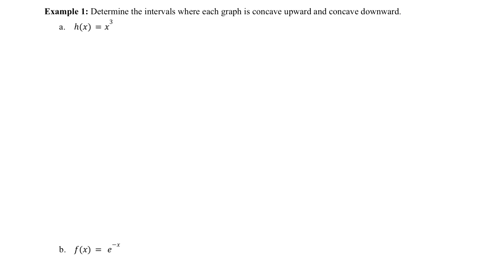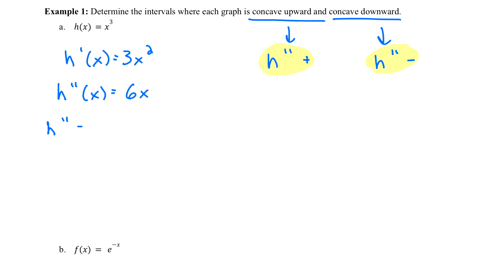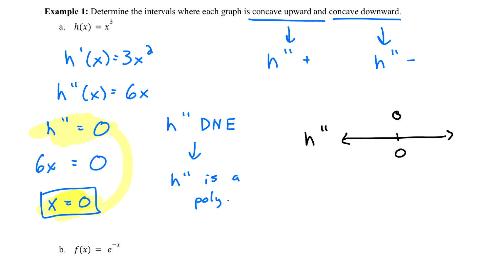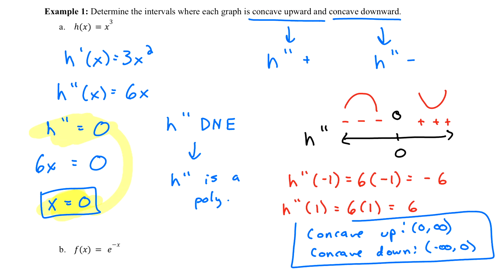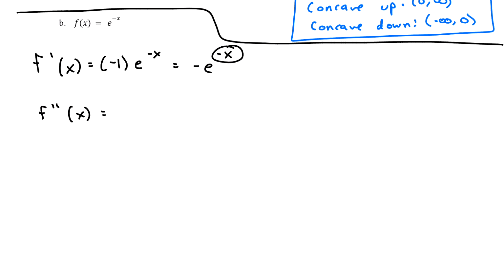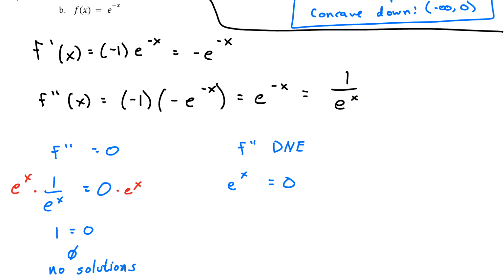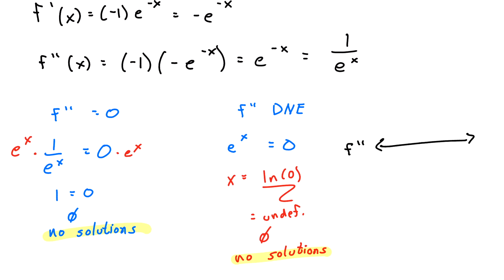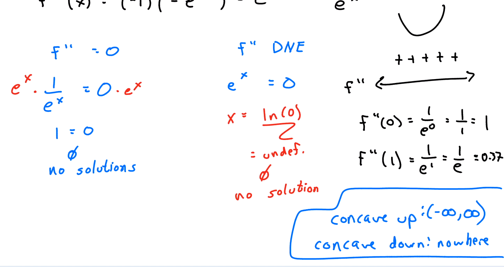4 2 example 1